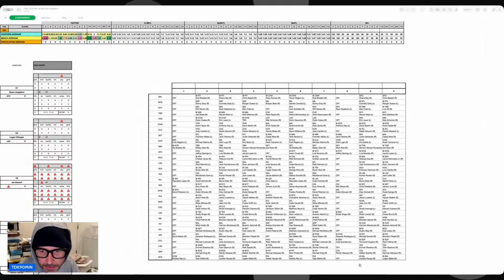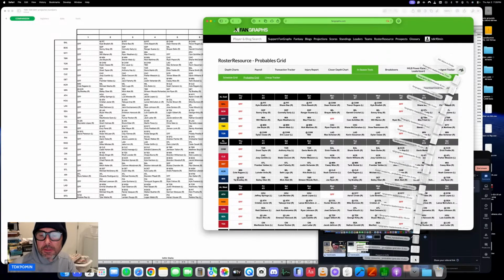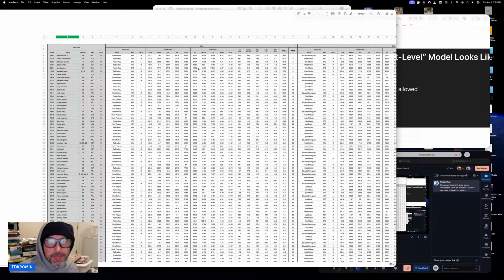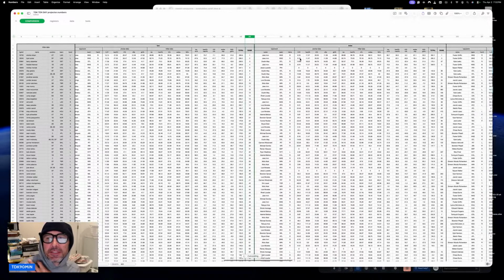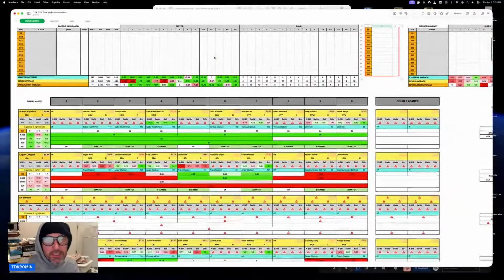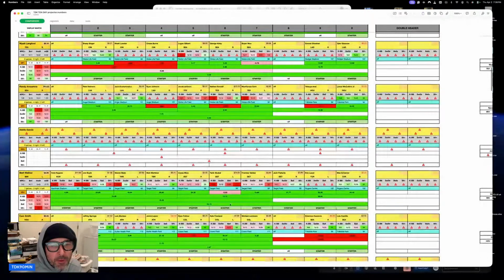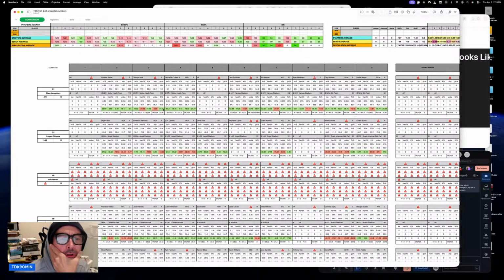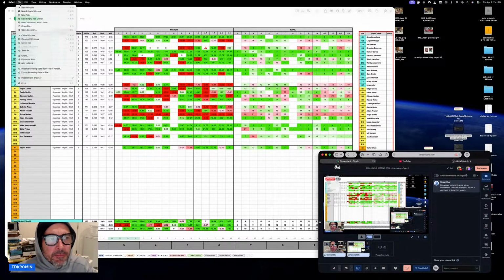2026 LINEUP SETTING TOOL - the making of part 1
using MACINTOSH NUMBERS to synthesize my LINEUP SETTING ideas into a usable tool